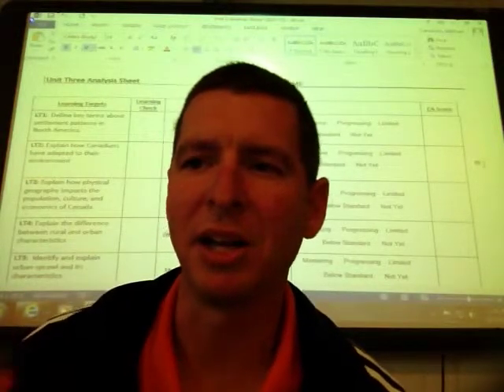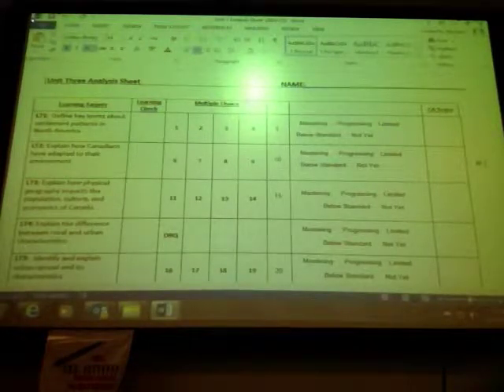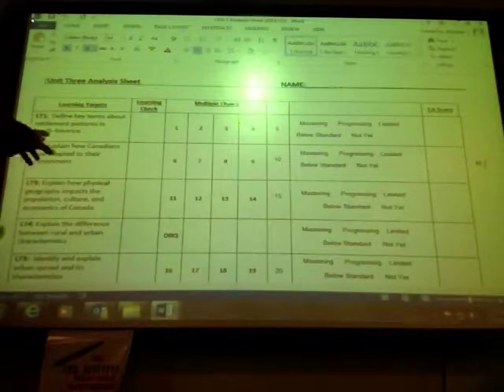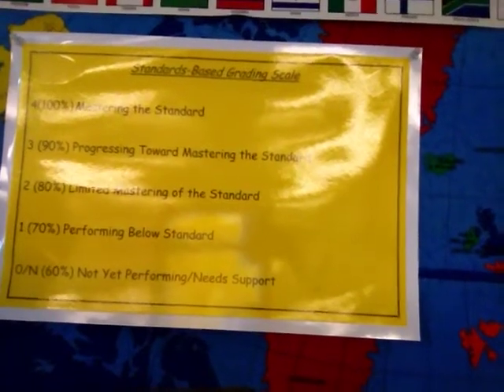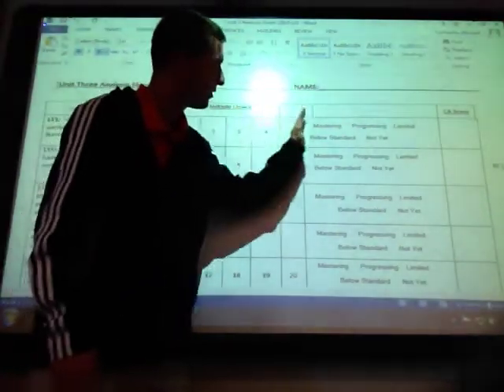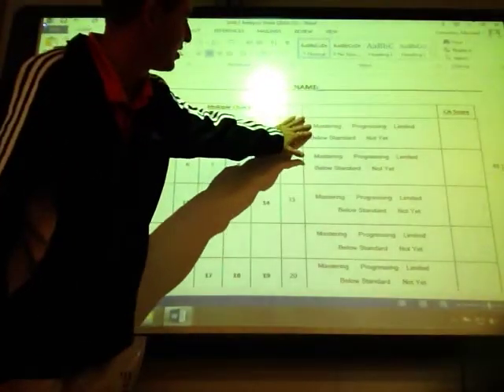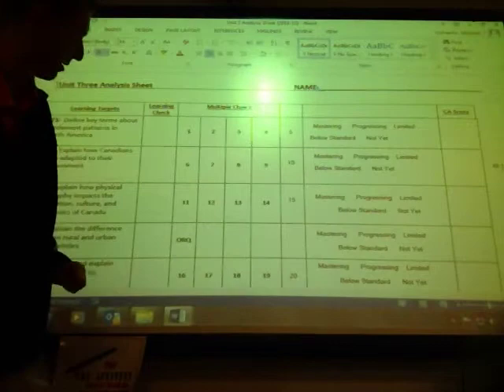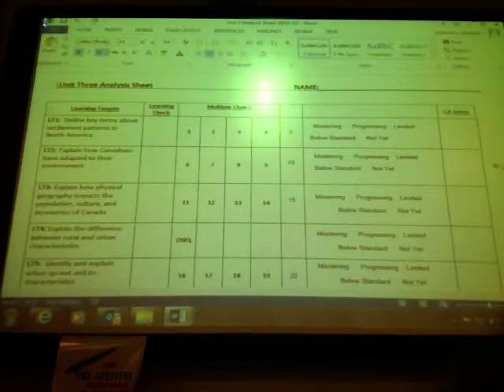Standards based grading-Analysis Sheet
Summary of Standards Based Grading